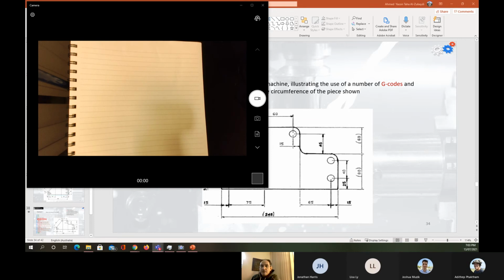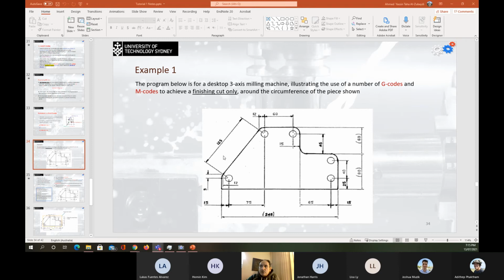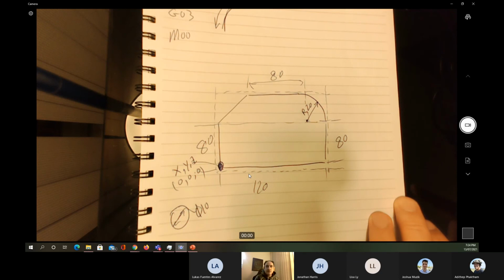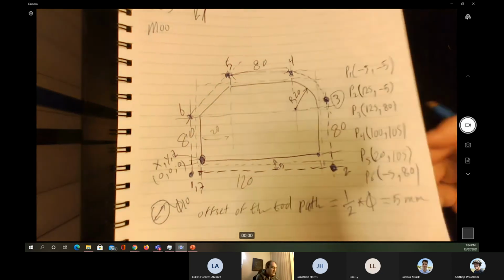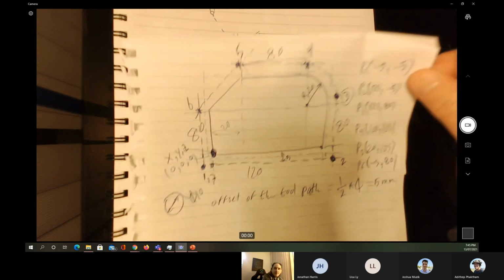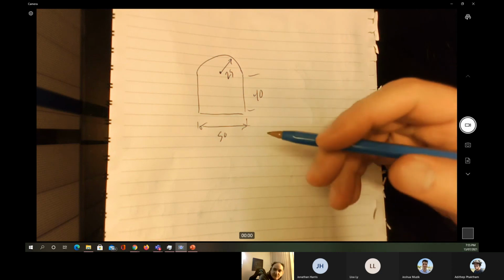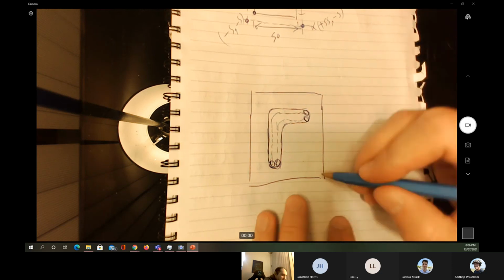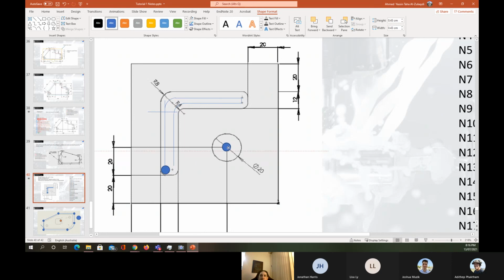G-Code Course Session 2